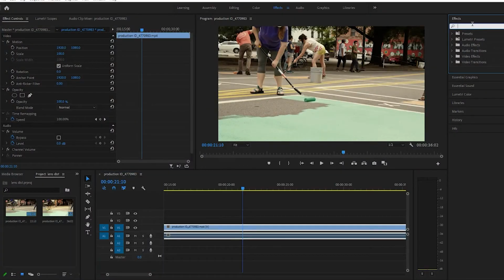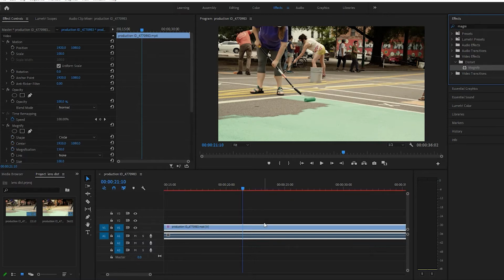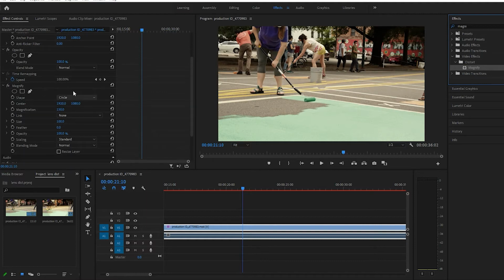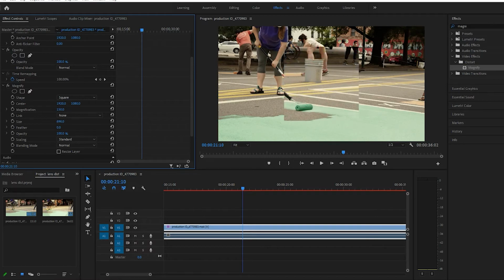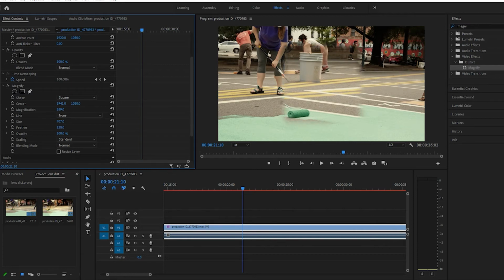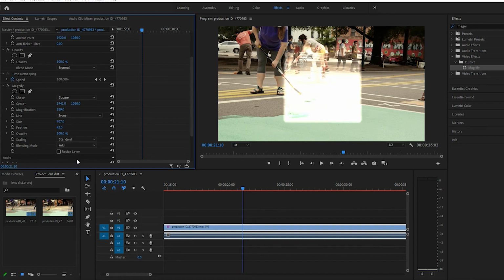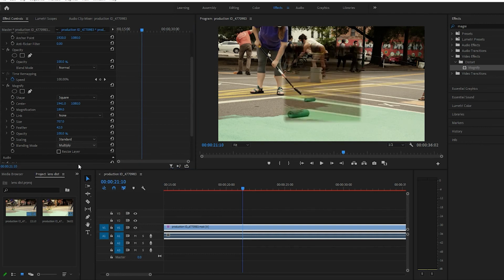Magnify Effect In Premiere Pro